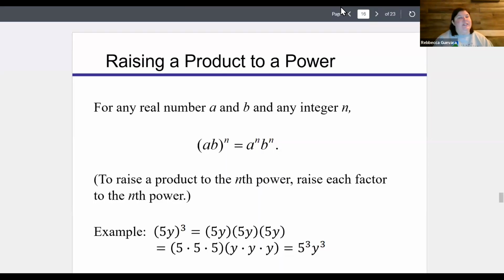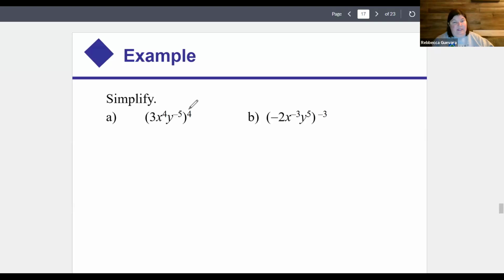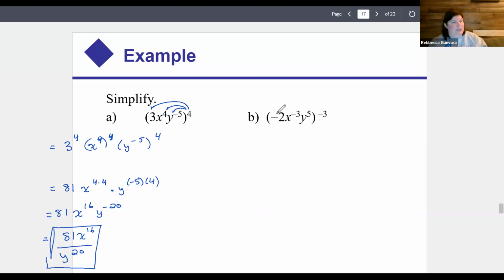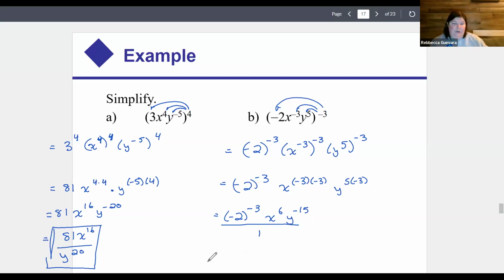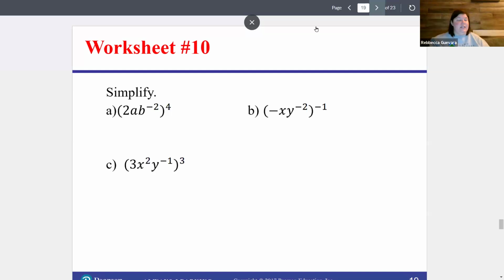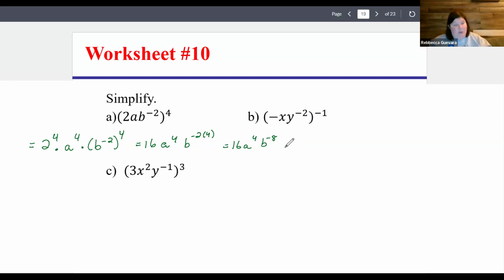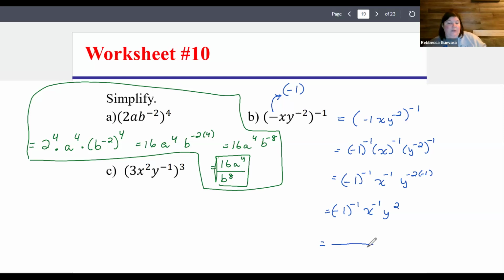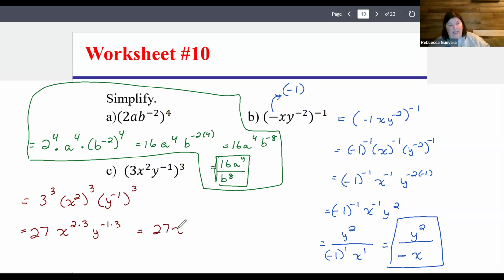College Algebra: Section R7 - Raise a Product to a Power